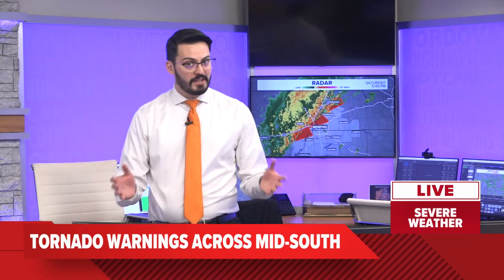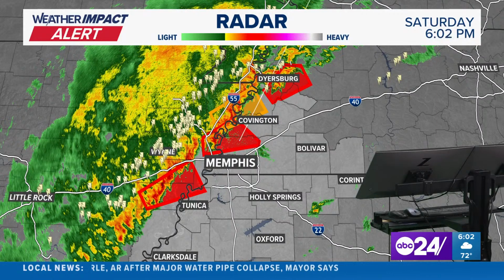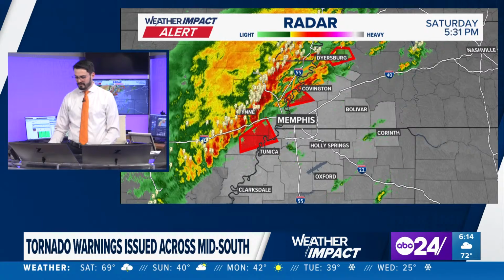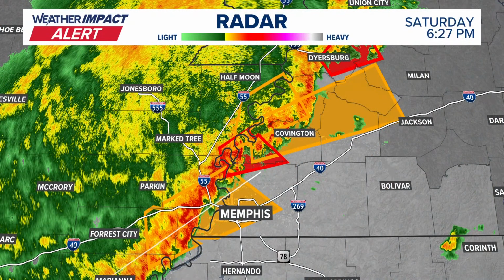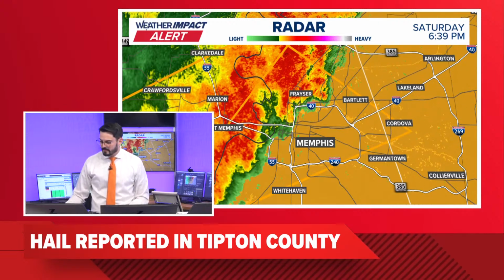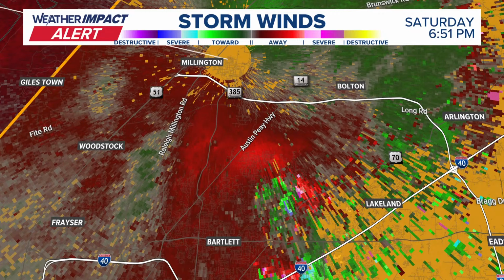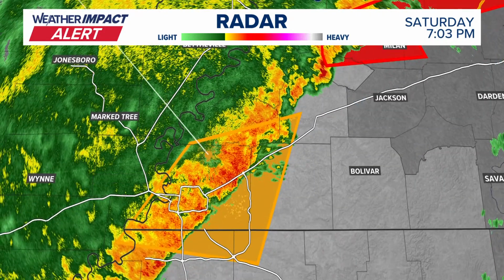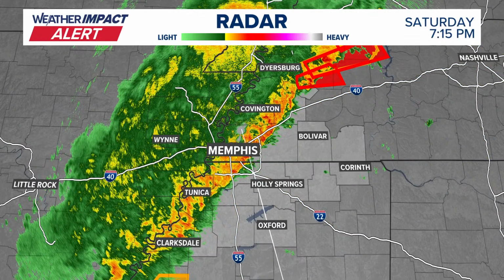WATCH LIVE: Severe Thunderstorm Warning Issued across the Mid-South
A Severe Thunderstorm Warning has been issued for the counties of Shelby, Fayette, Tipton, Desoto until 7:15 p.m.